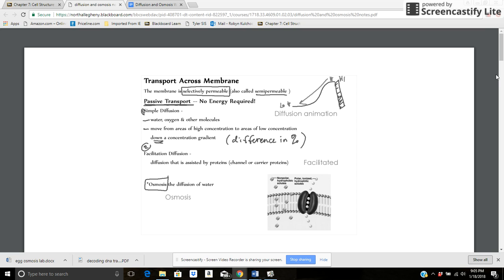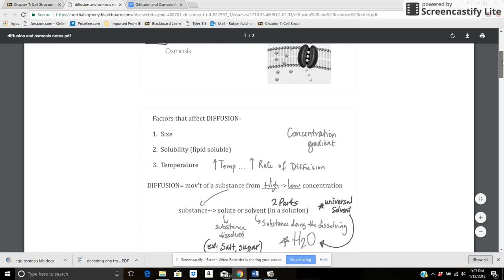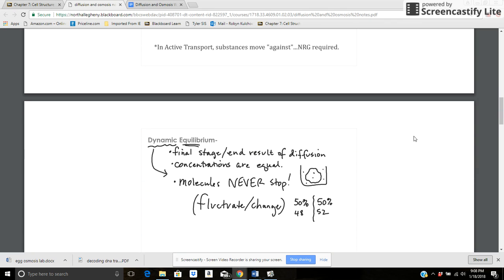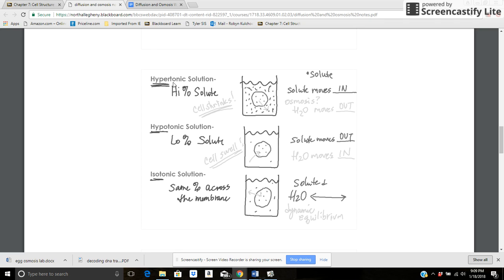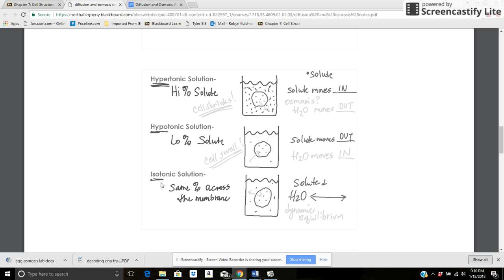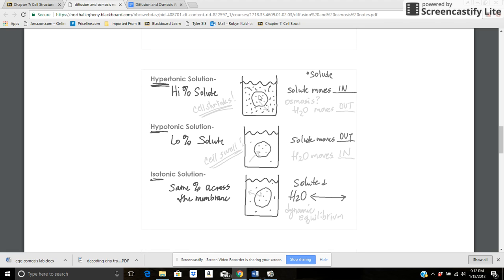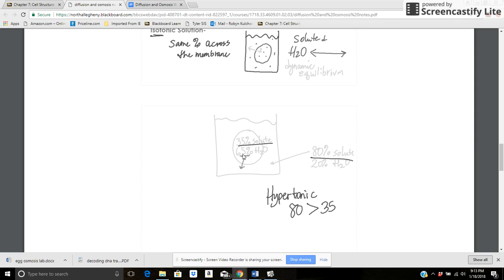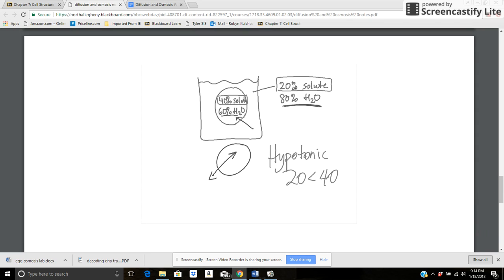Jan 18, 2018 9:15 PM